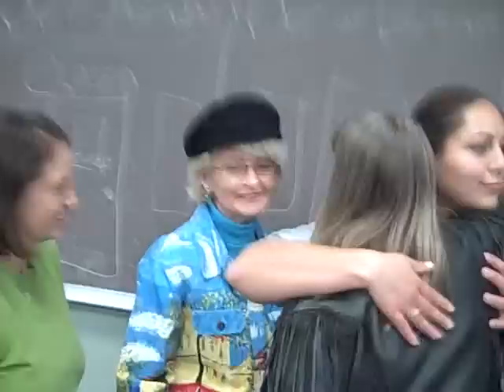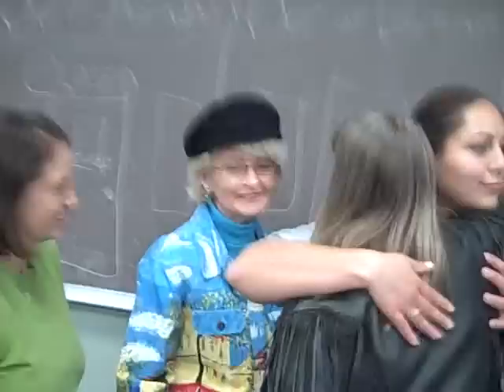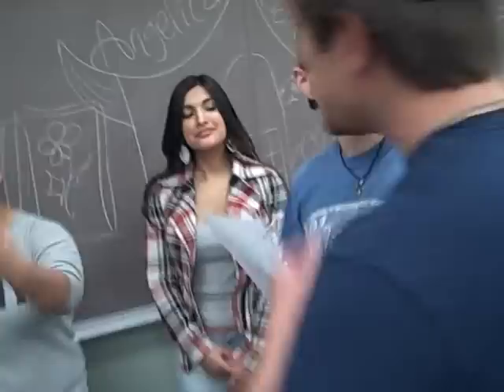Boje - Leadership is Theatre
Professor David Boje does leadership is theatre training. The play "Myth of Starving Artist' is a bit of Boalian Image Theatre to come up with ways to reinvent the Las Cruces New Mexico Arts Scne so that more art sells in galleries and exhibits for more